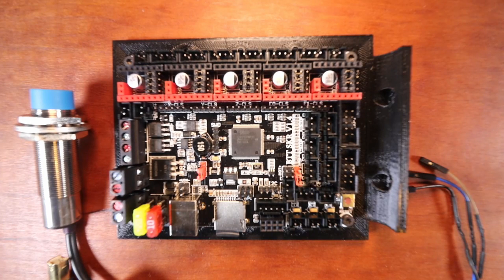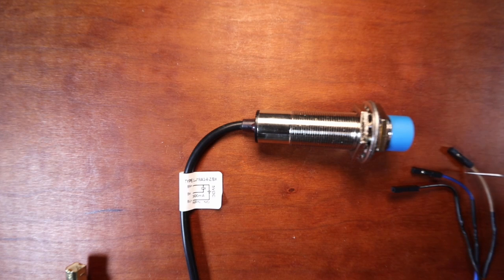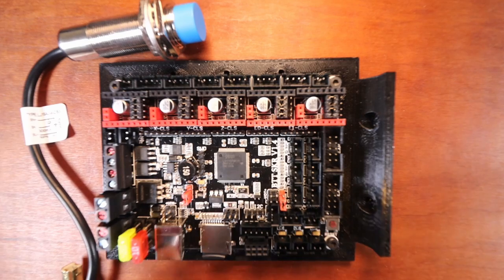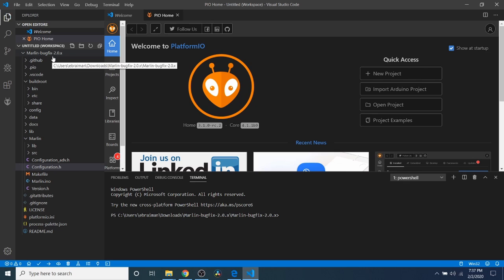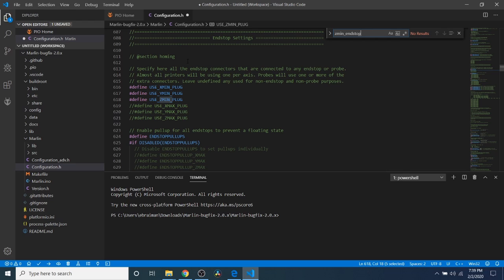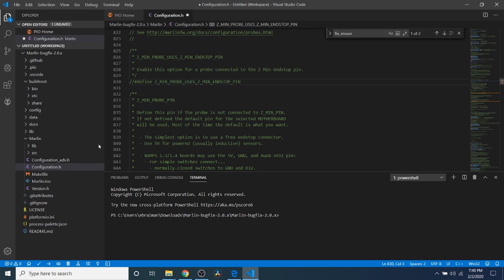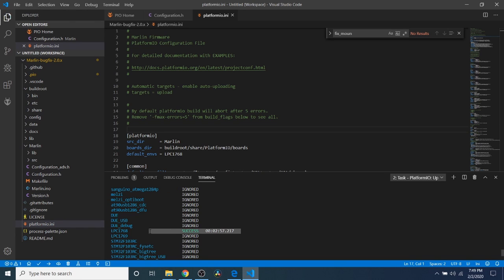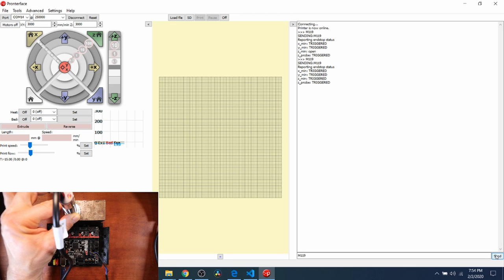SKR 1.4 - FIX MOUNTED PROBE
This is a brief tutorial on how to install a fixed mounted inductive 5v NPN NO (Normaly Open) probe in Marlin firmware on SKR 1.4 motherboard.

Hardware:
1 - BigTreeTech SKR 1.4
1 - 5v NPN NO Inductive Sensor
1 - USB Serial cable

(SKR v1.4)
(5v NPN NO Inductive sensor)
(Laptop Acer Nitro 5)